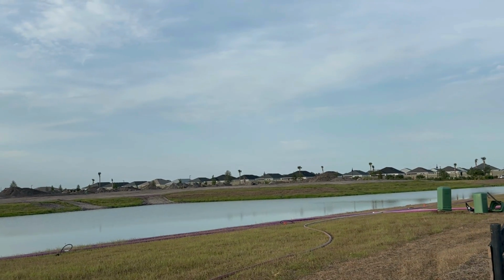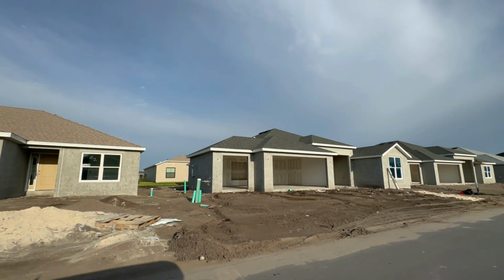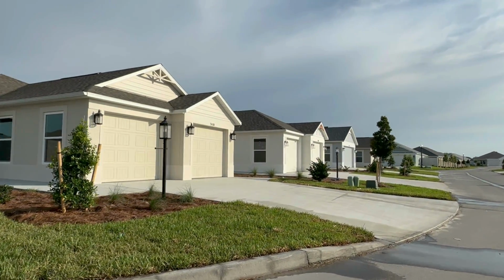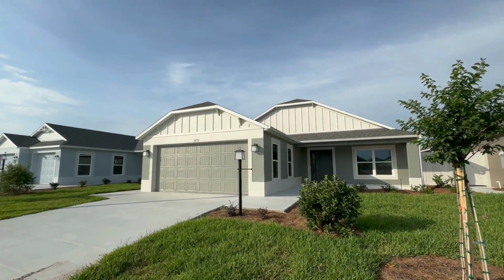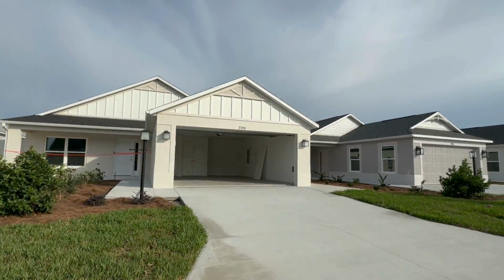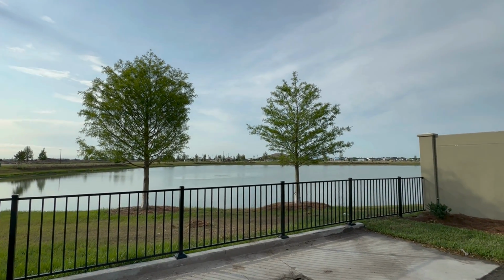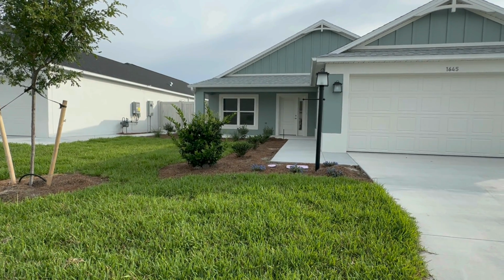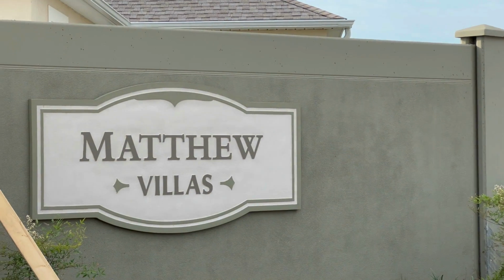The New Matthew Courtyard Villas and more in The Village of Moultrie Creek in The Villages Florida